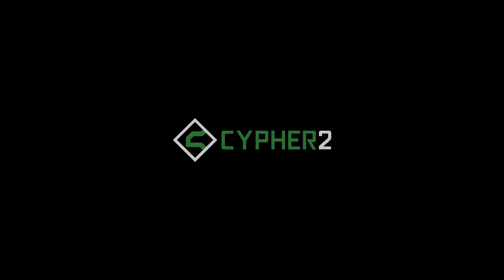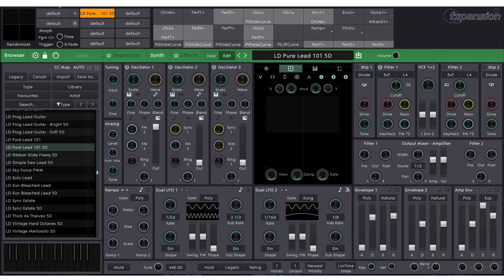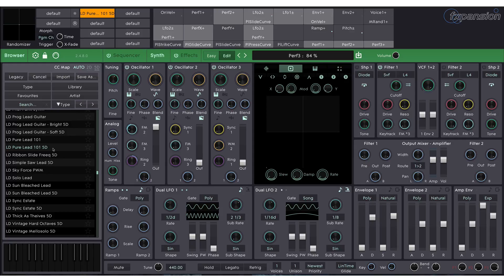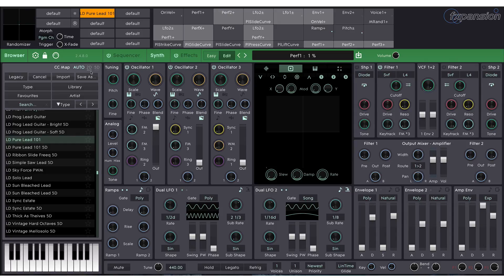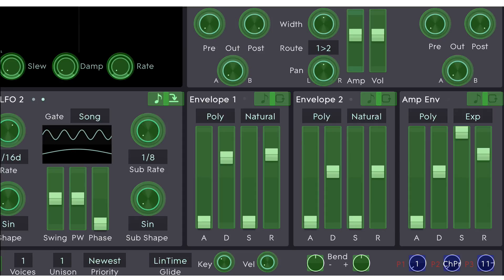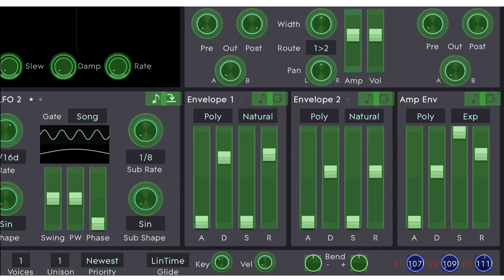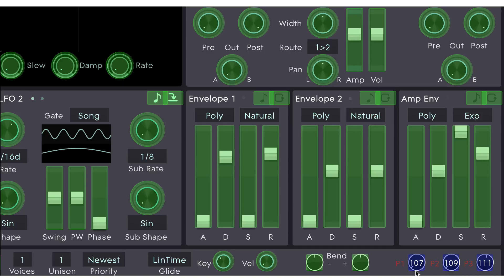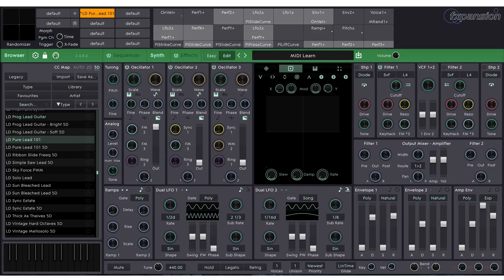Cypher2: Setting Up Your MIDI Controller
In this tutorial we look at how to setup your MIDI controller to work properly in Cypher2.